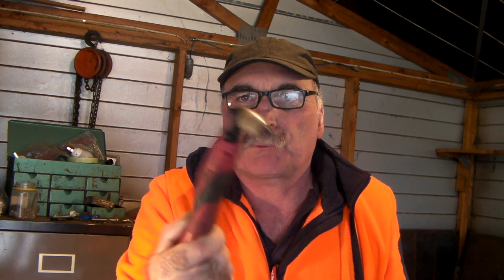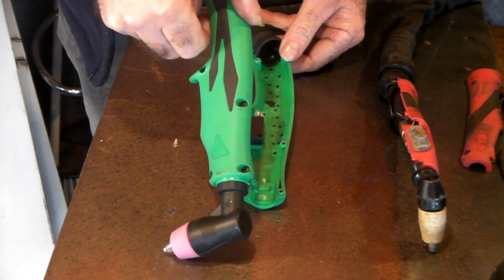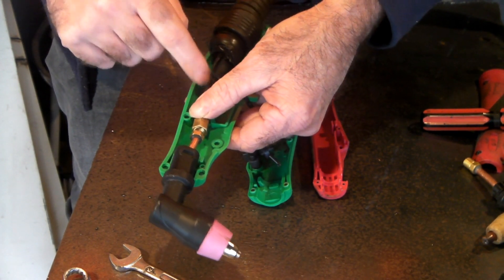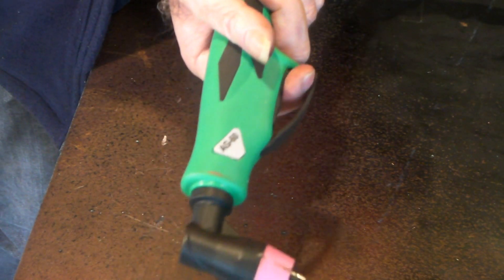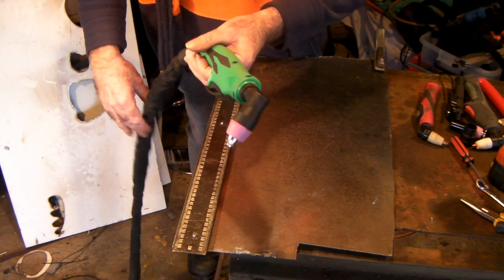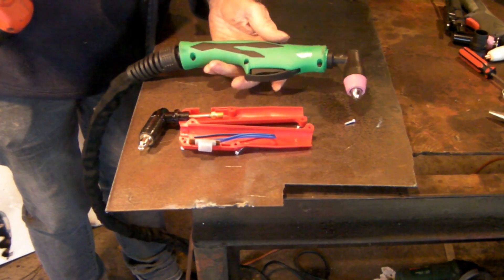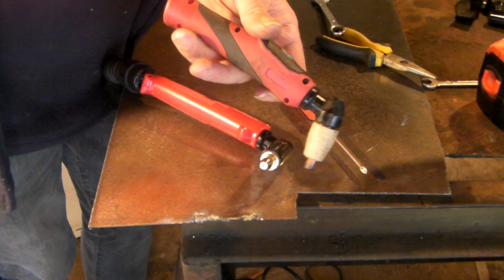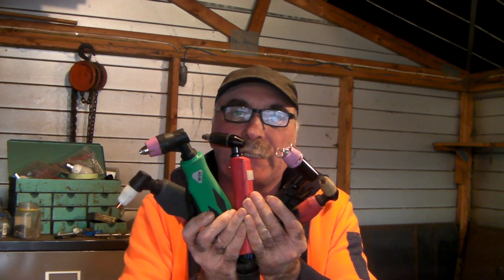Cheapest Interchangeable Plasma Torches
Cheapest Interchangeable Plasma Torches .Your  plasma cutter torch head assembly is a crucial part of good quality plasma cutting and is very easy  replacing plasma cutter torch with an upgraded model without having to replace the complete plasma torch lead .Just change out your old plasma torch body in under 5 minutes  with no special tools needed.

AG-60 WSD-60P Plasma Cutter Torch

SG-55 AG-60 Plasma Cutter Torch

PT31 Plasma Torch